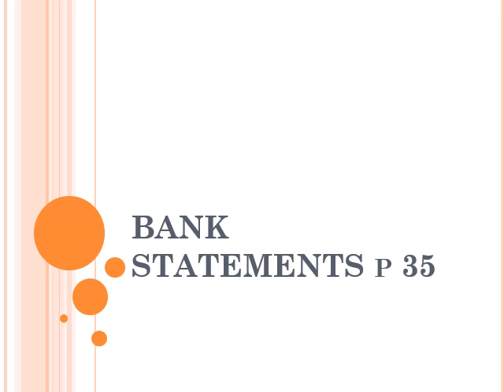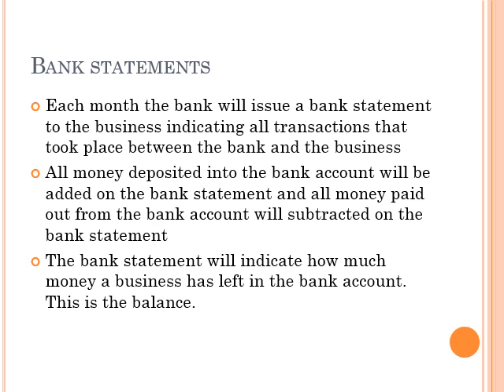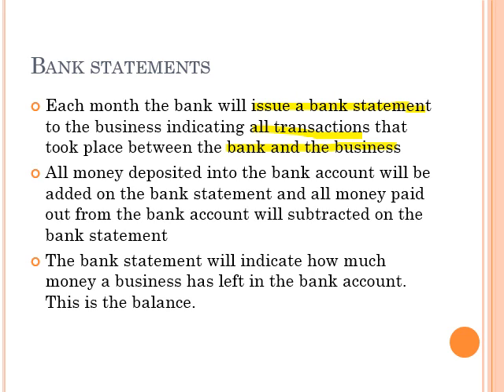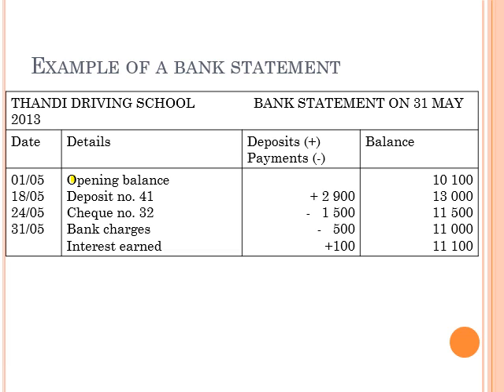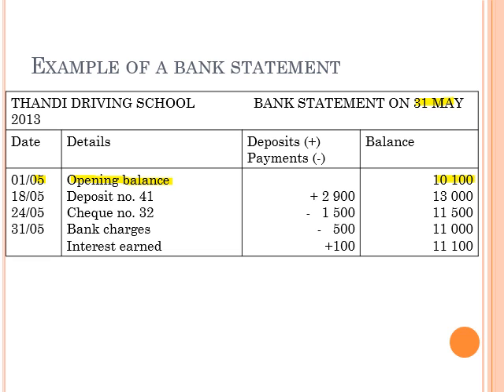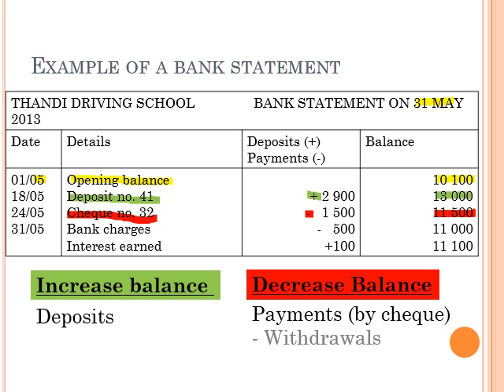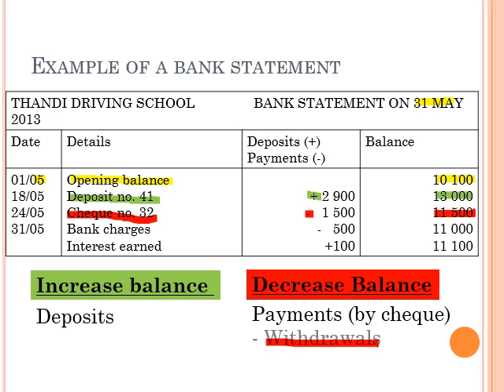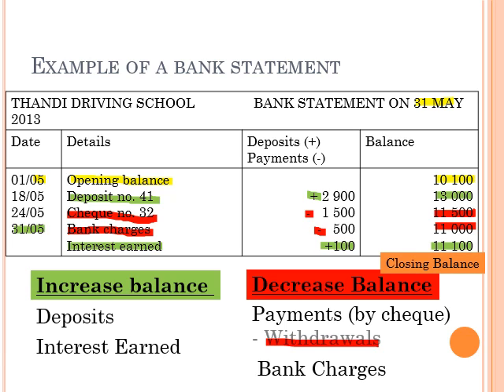5 Bank Statements and Invoices Intro